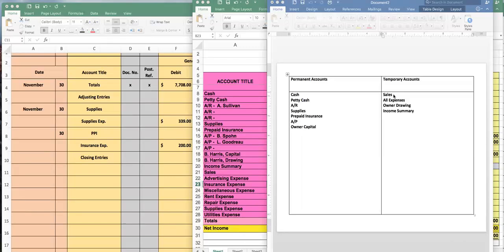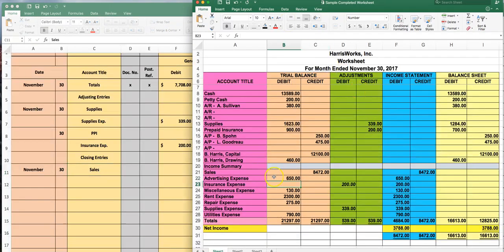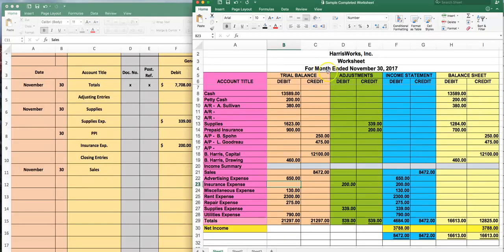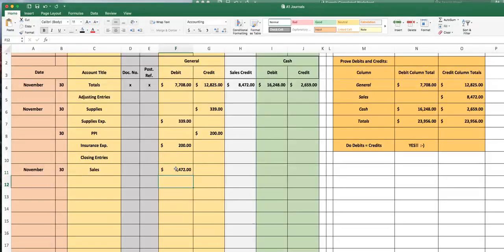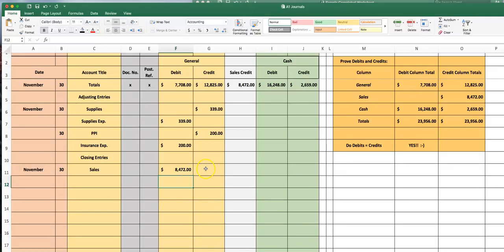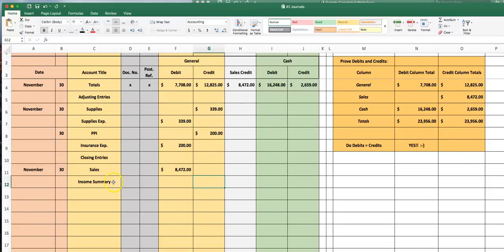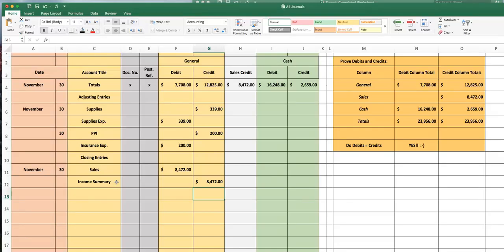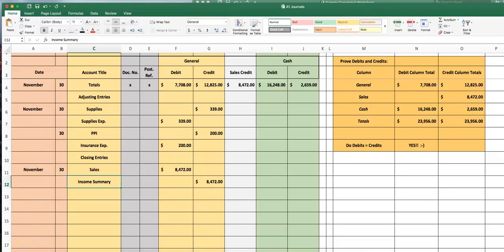Closing Entries - Sales